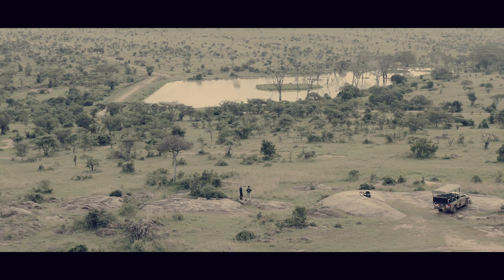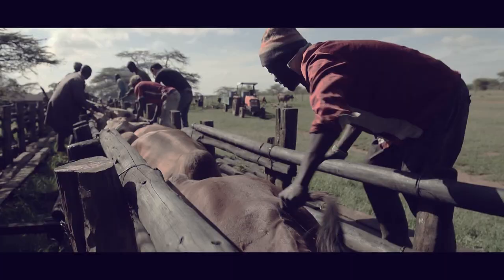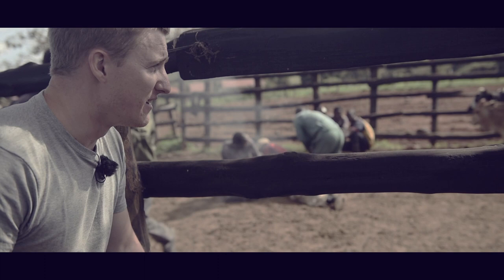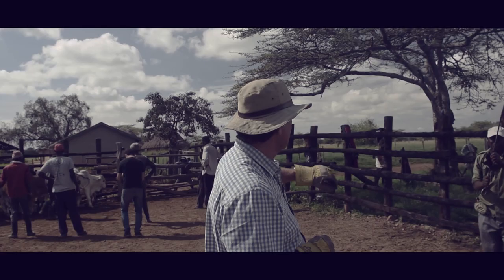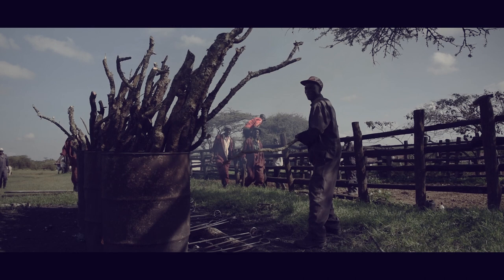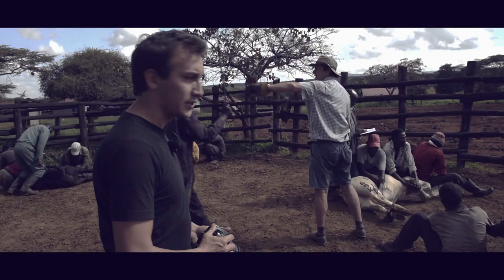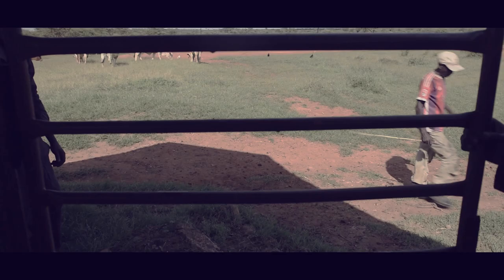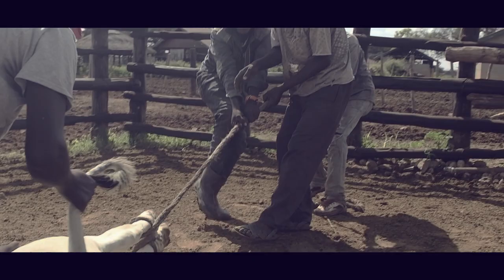Using a Wide Angle Lens for Travel & Documentary Photography - Traditional Cattle Farm in Kenya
In this episode, we use a wide angle lens to create intimate photographs of a traditional cattle farm in Kenya.

Free Online Photography Course - 5 Top Tips on How to Instantly Improve Your Travel Photography